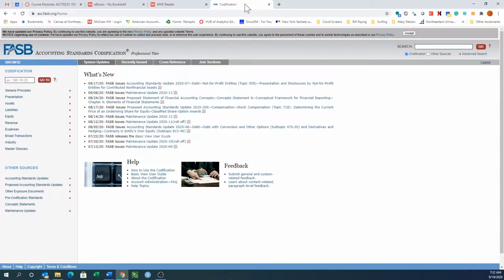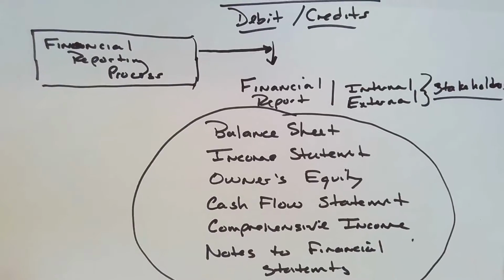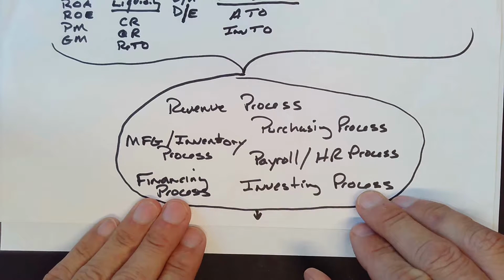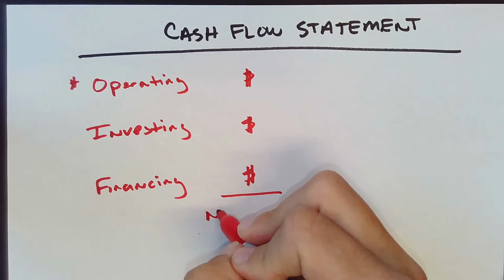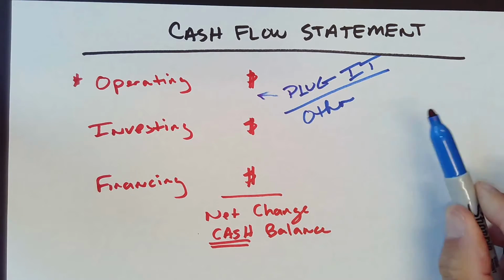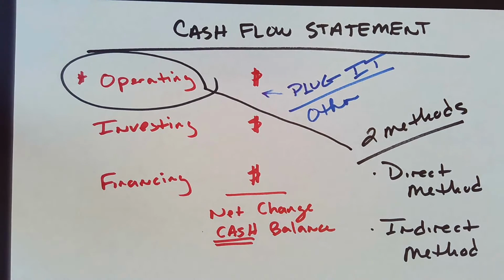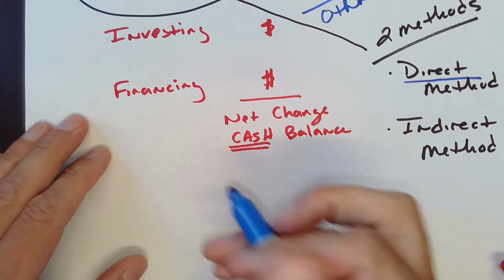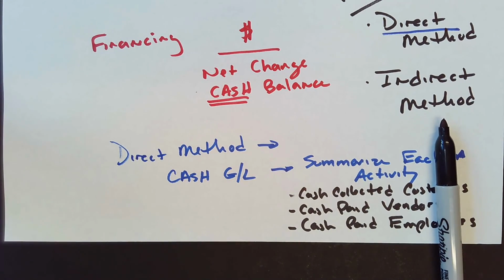Cash Flow Statement Review